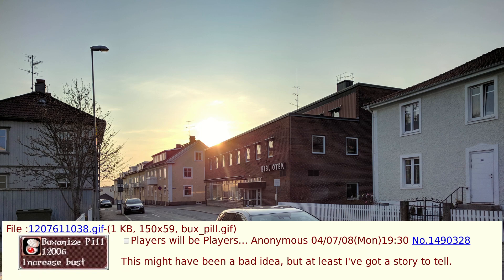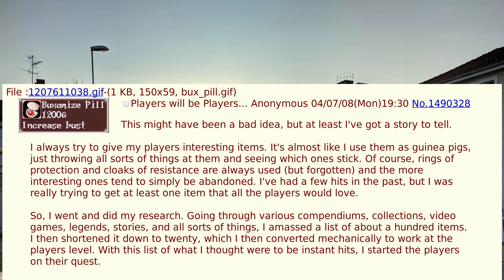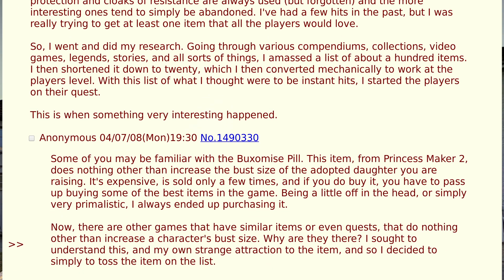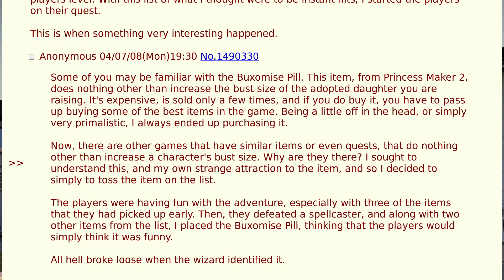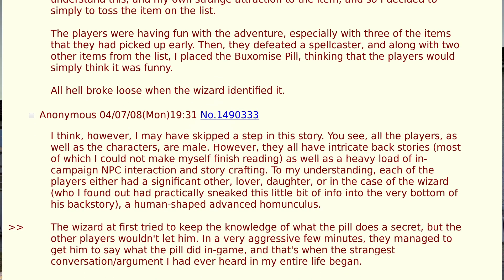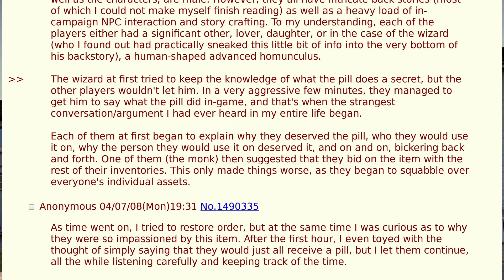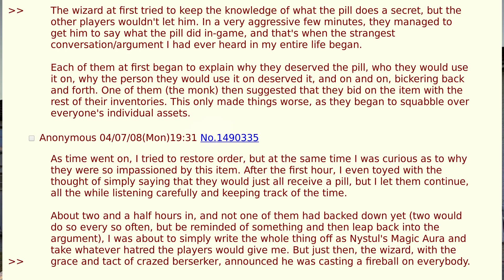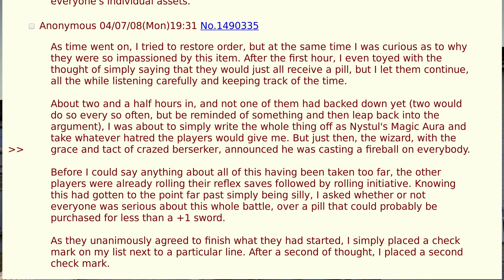The Buxomize Pill - D&D story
DM/GM decides to add a custom item to the list of random items.
Things take a strange turn.

Remember to ask questions bellow.